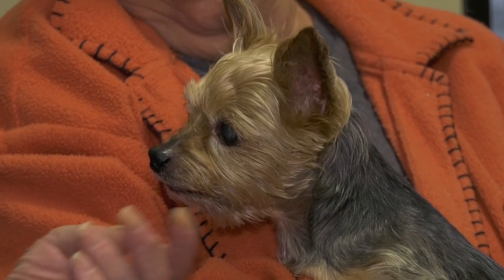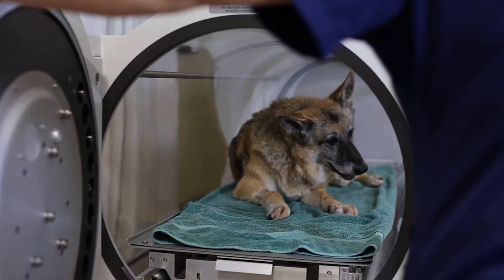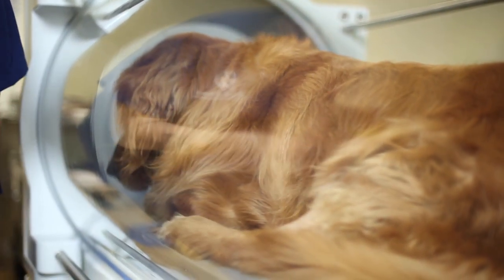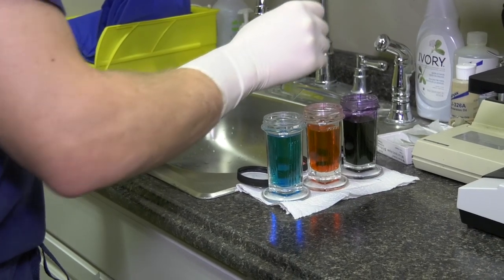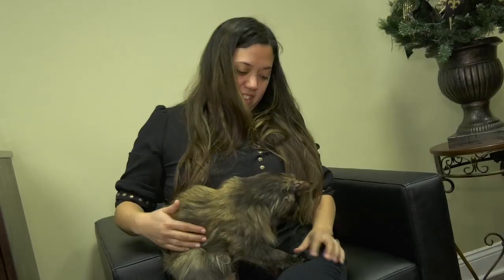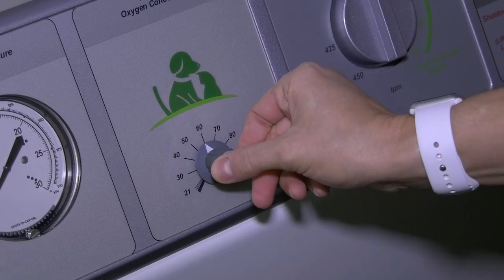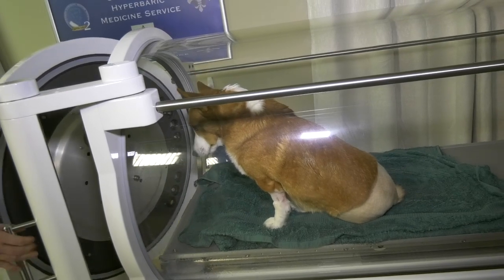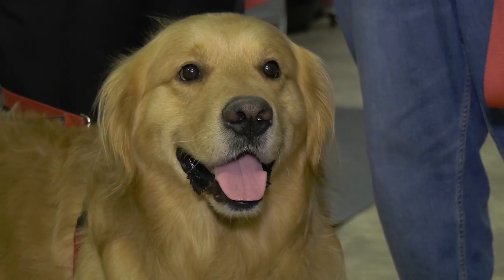Sivet Health: Because Oxygen Heals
Snapshot on Veterinary Hyperbaric Oxygen Therapy. How it works, how it clinically improves outcomes and how this clinically proven therapy can grow a veterinary practice.